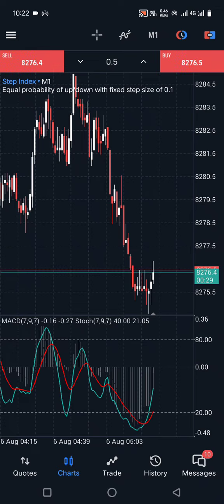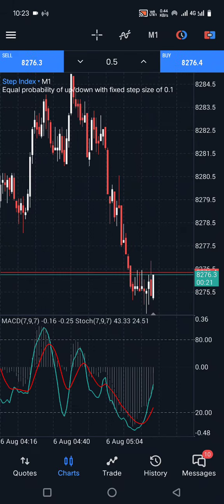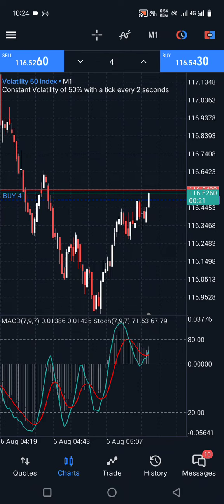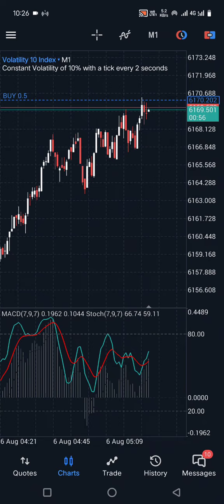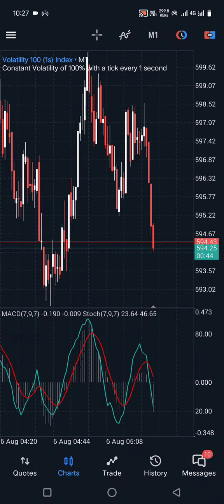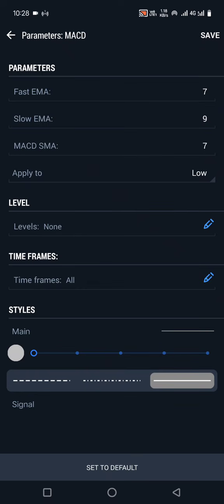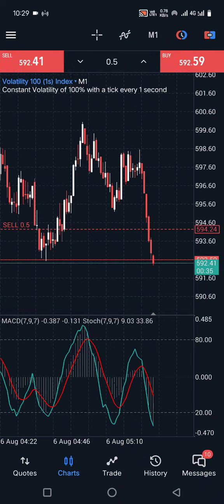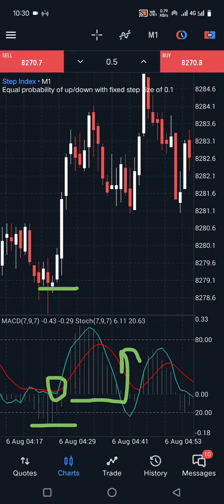MACD mobile strategy 85% accurate try this way